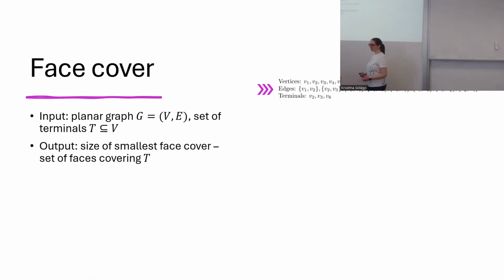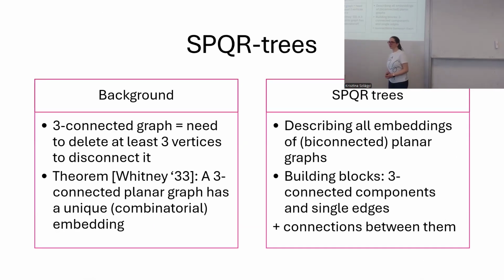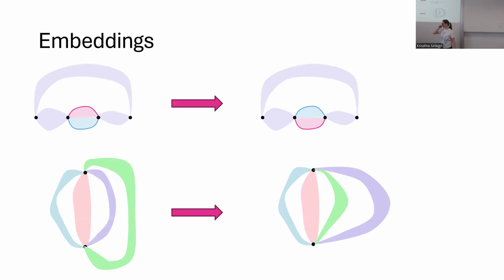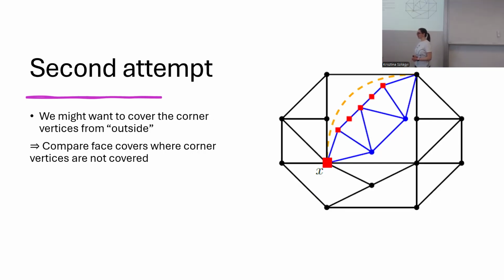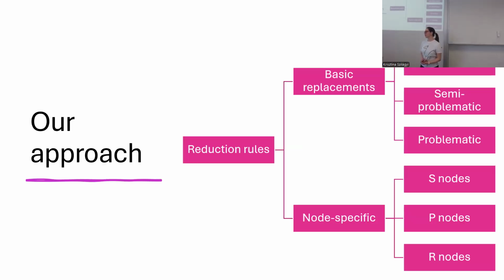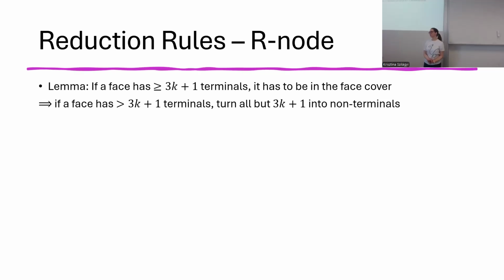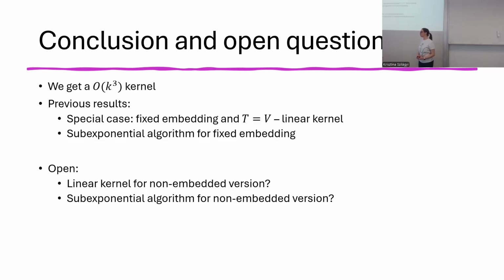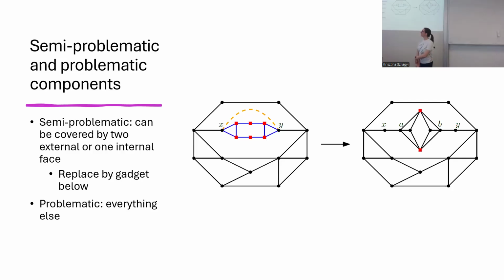Krisztina Szilágyi: A Polynomial Kernel for Face Cover on Non-Embedded Planar Graphs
Given a planar graph, a subset of its vertices called terminals, and k ∈ N, the Face Cover Number problem asks whether the terminals lie on the boundaries of at most k faces of some embedding of the input graph. When a plane graph is given in the input, the problem is known to have a polynomial kernel. In this paper, we present the first polynomial kernel for Face Cover Number when the input is a planar graph (without a fixed embedding). Our approach overcomes the challenge of not having a predefined set of face boundaries by building a kernel bottom-up on an SPR-tree while preserving the essential properties of the face cover along the way. This is joint work with Thekla Hamm and Sukanya Pandey.